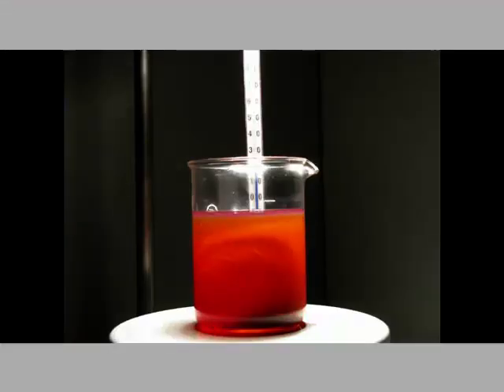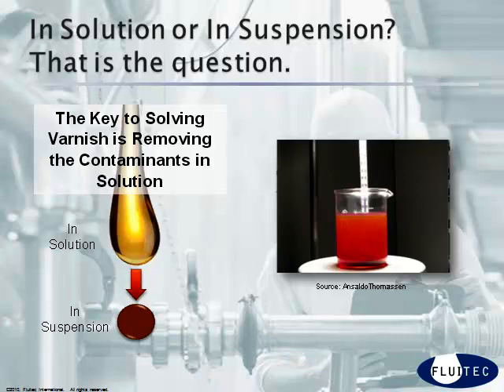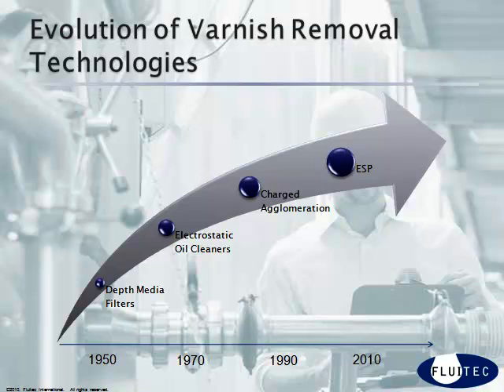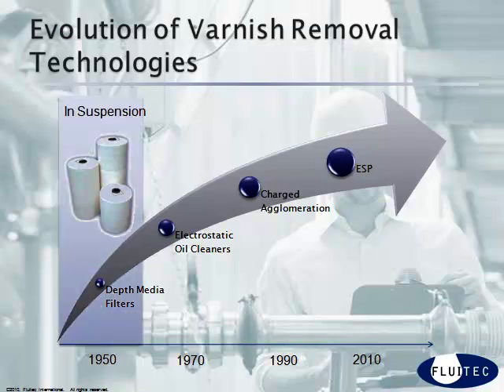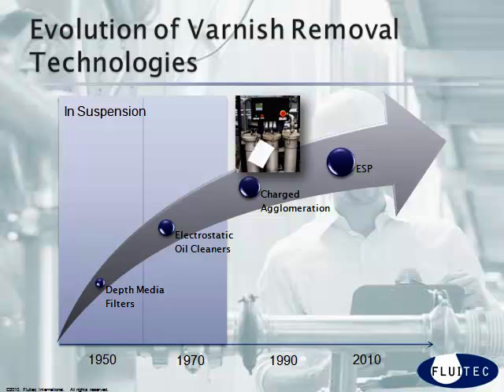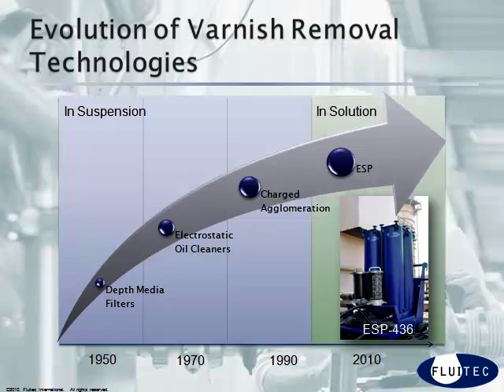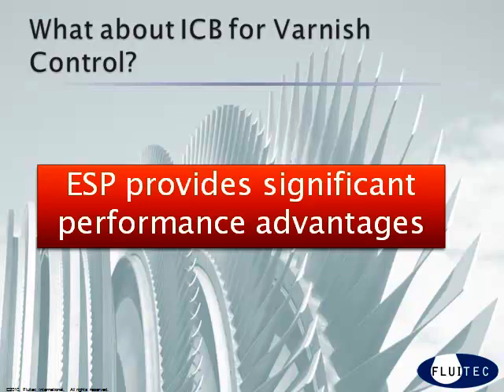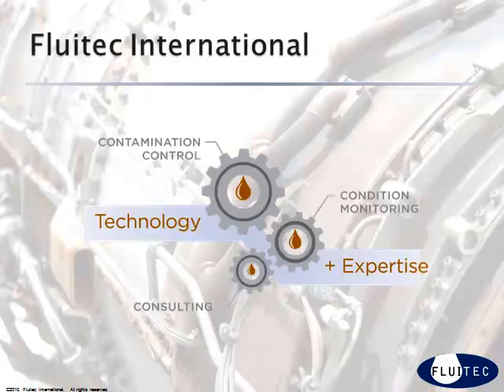The Evolution of Lubricant Varnish Removal Systems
More sensitive equipment, higher stress environments and newer types of lubricants are some of the reasons that sludge and varnish has become a growing concern throughout many industries. Sludge and varnish deposits are derived from oil degradation by-products, however unlike other contaminants like dirt, water and air, oil degradation products require new technologies to extract. Many new technologies have been developed to remove these soft contaminants that lead to varnish, however their success depends upon the application and chemistry of the deposit.

Produced by Fluitec International.